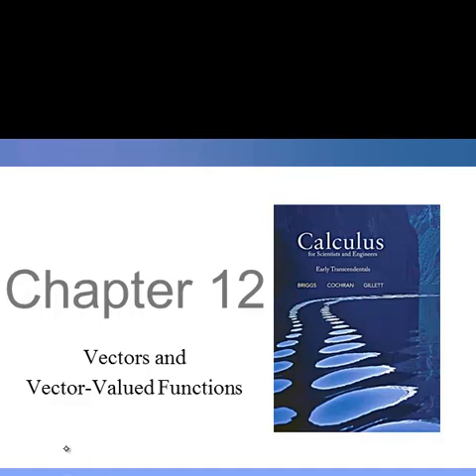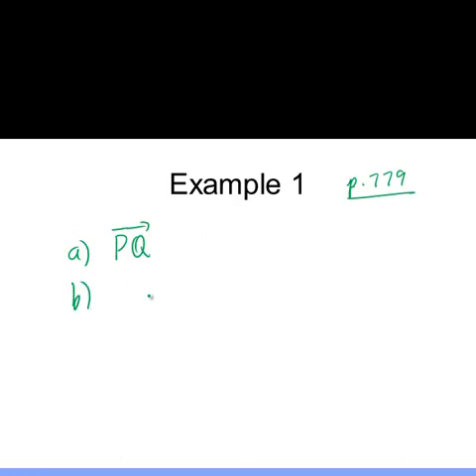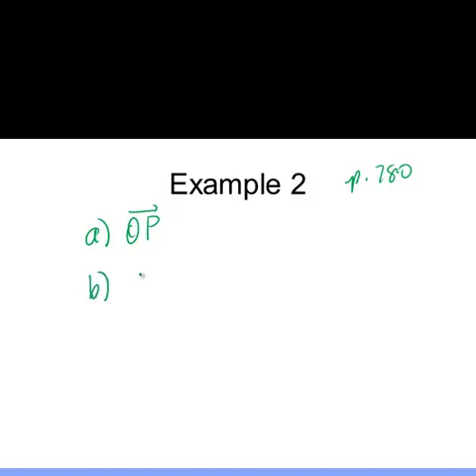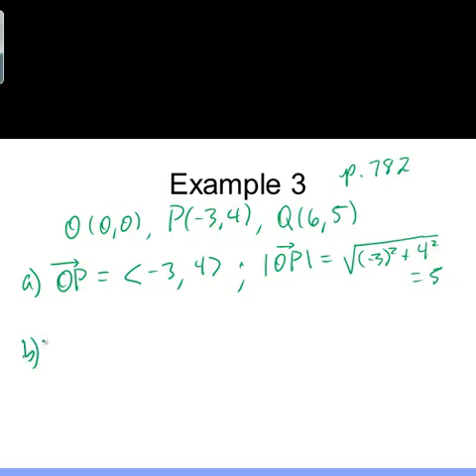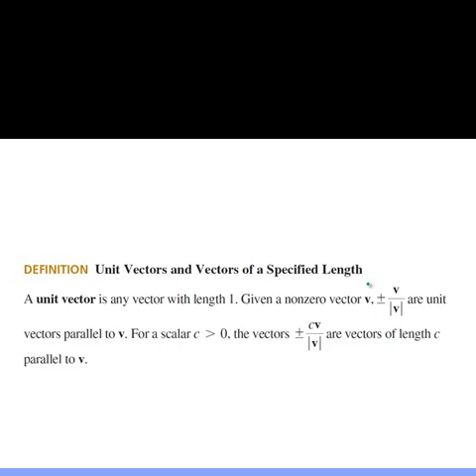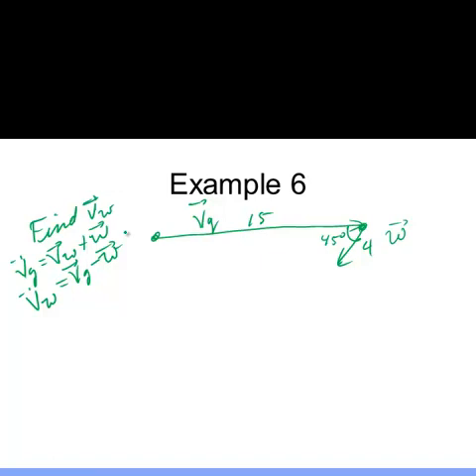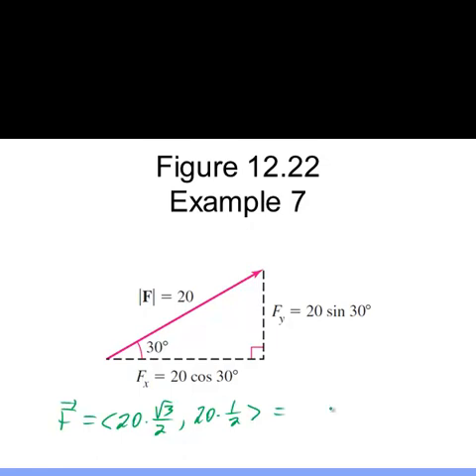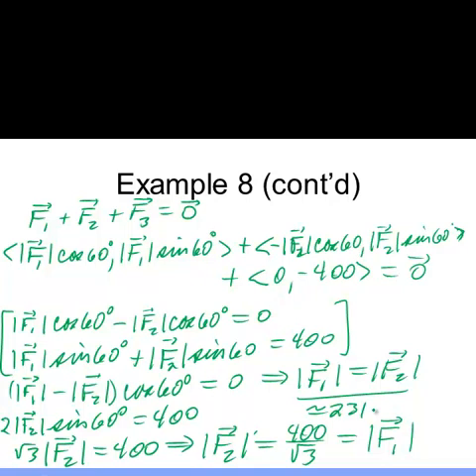MAT 219 E1 Summer 2013 Lecture on Section 12.1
Lecture on 2D Vectors